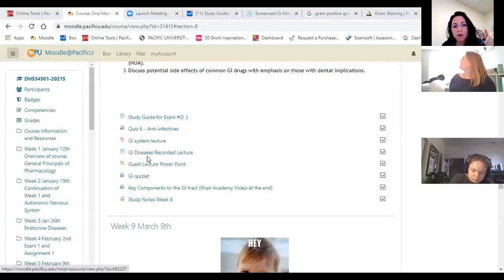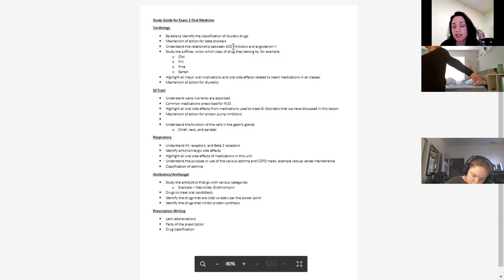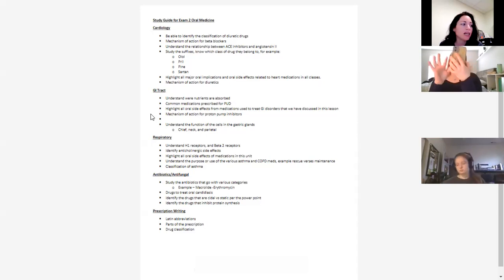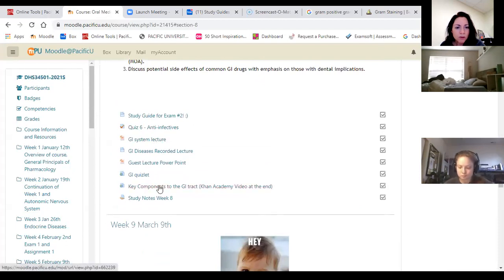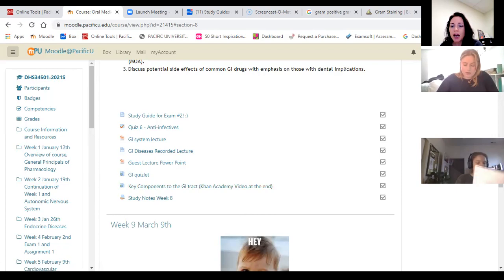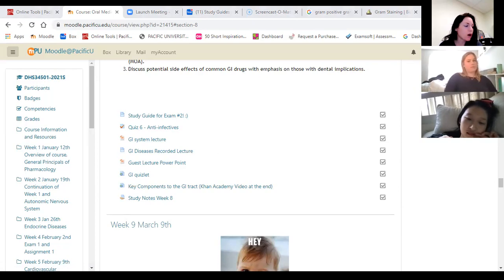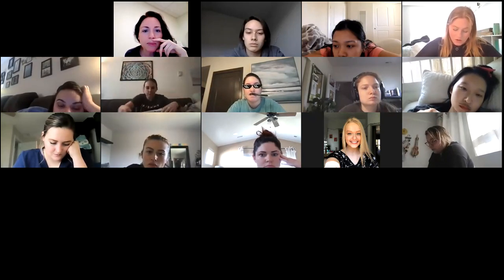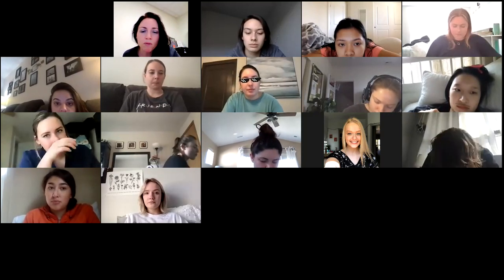Gastrointestinal Disorders Week 8